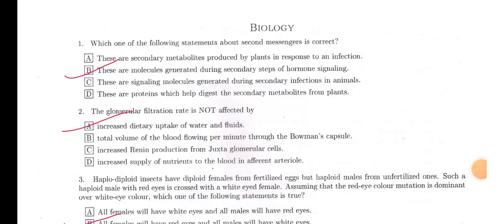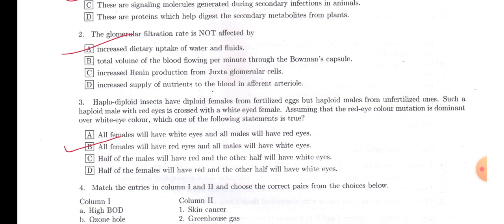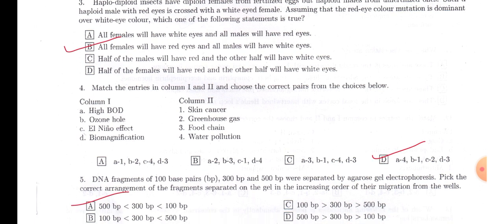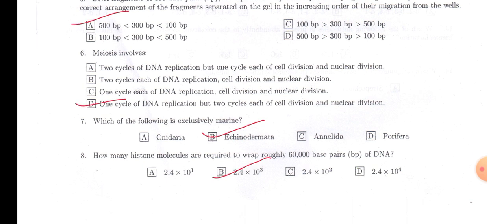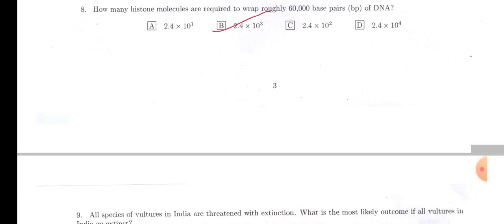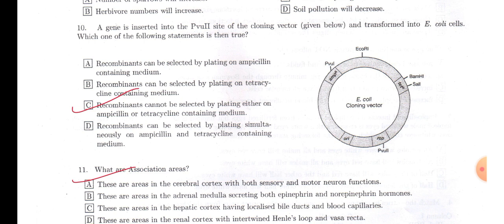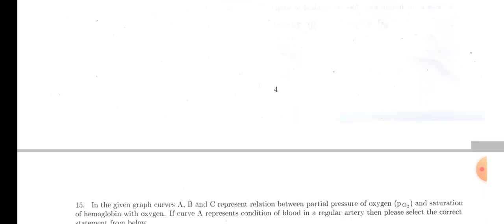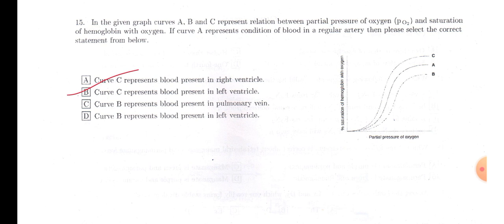IAT BIOLOGY 2018 PAPER SOLUTION || IISER APTITUDE TEST BIOLOGY PAPER SOLUTION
No fees is taken for any type of help.